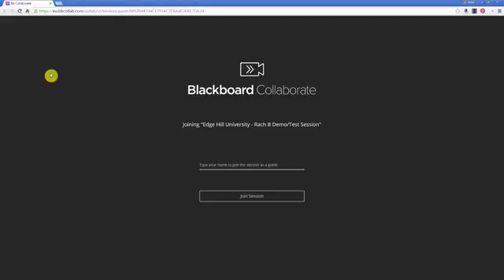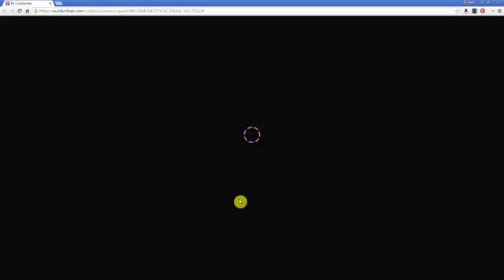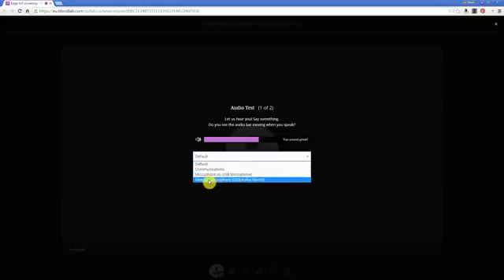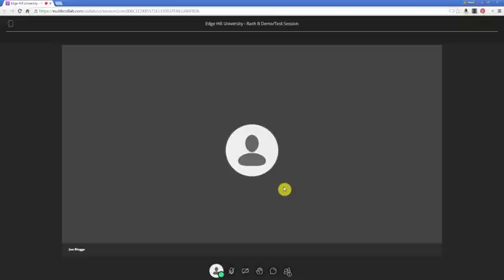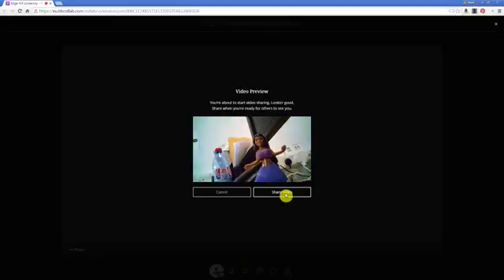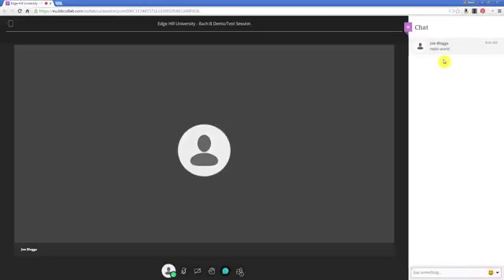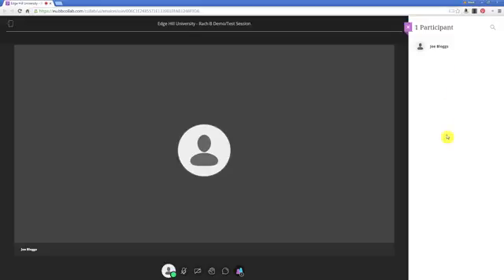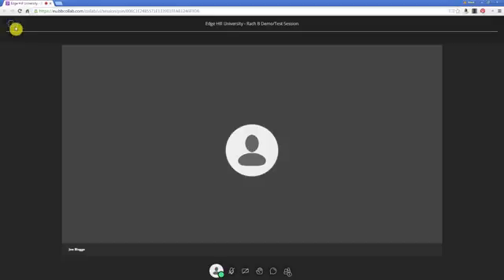Blackboard Collaborate Ultra: Participant Interface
A basic introduction to the participant interface in Blackboard Collaborate Ultra